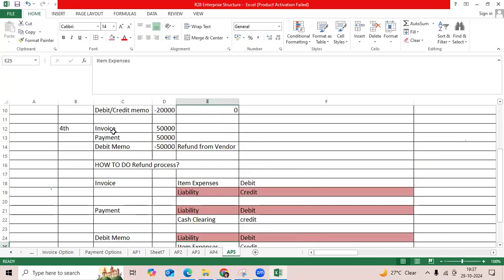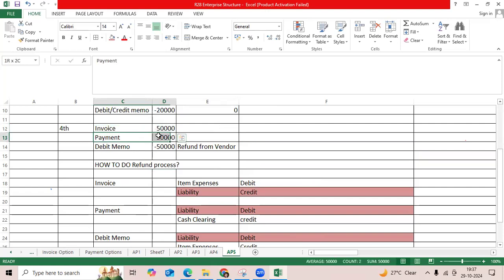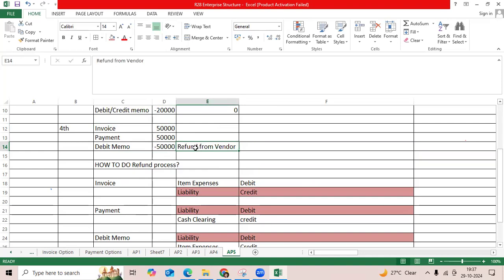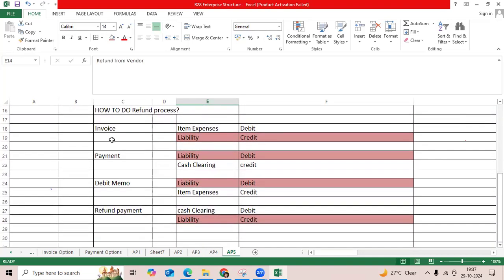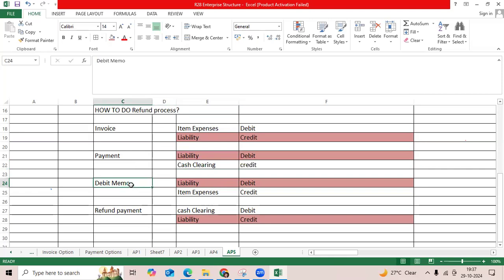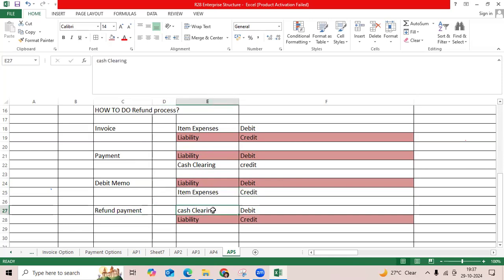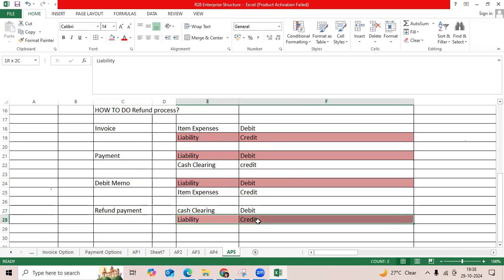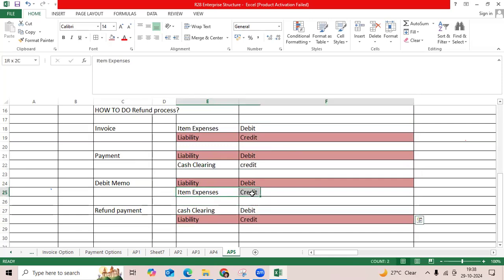Invoice Vs Debit memo in Oracle EBS/Fusion Payables- Refund Payments Journal Entries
Fusion/EBS
Implementation Projects Invoice Vs Debit memo in Oracle EBS/Fusion Payables- Refund Payments Journal Entries o3technologies Day-15Oracle Fusion/EBS GL Ten Interview Questions & Answers#o3technologies
Procure to Pay Process Stages/Journal Entries/Three Way Matching/in Oracle EBS/Fusion#o3technologies
Fusion/EBS
Implementation Projects Top 50 Client's Companies offer Oracle EBS/Fusion Financials Functional Jobs Across India#o3technologies
Oracle erp fresher jobs Expense Item-Procure to Pay Process Stages/Journal Entries/Three Way Matching/in Oracle EBS/FusionHow to Verify Asset Source Journals in GL and How to verify Asset Accounts Balances in Reports?